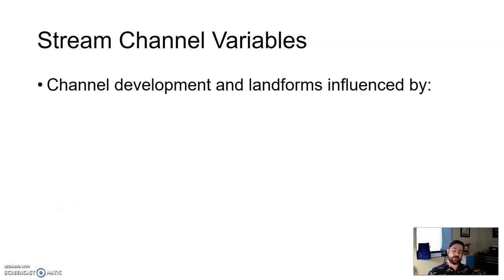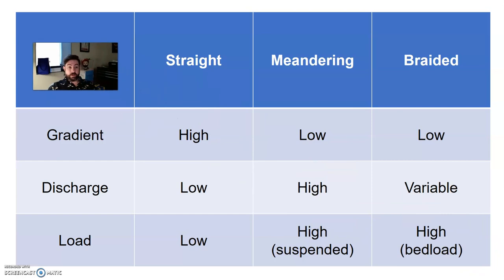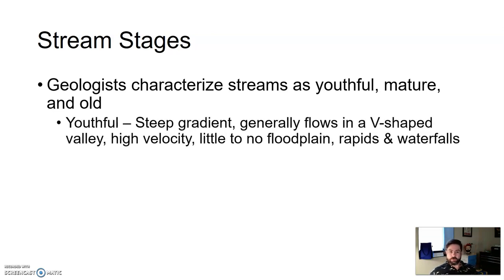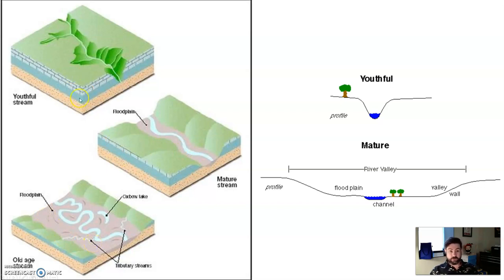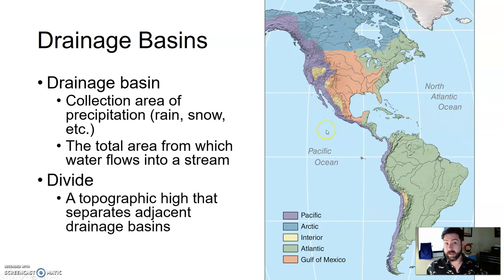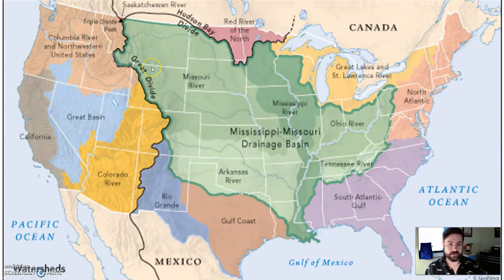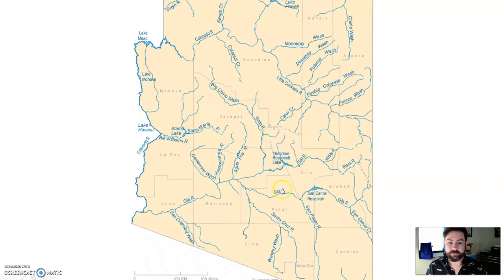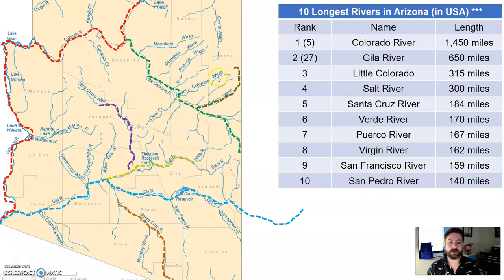Live Online GLG101IN - Unit 10 Lecture Section 3 part 2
Surface Water part 2